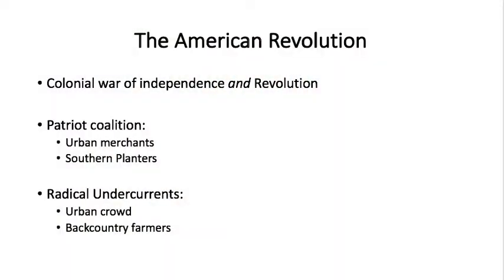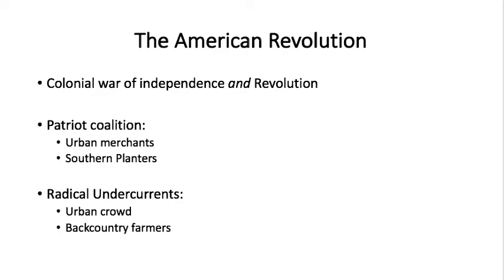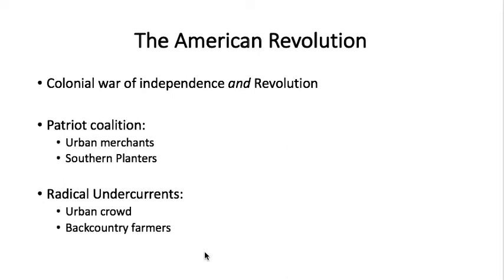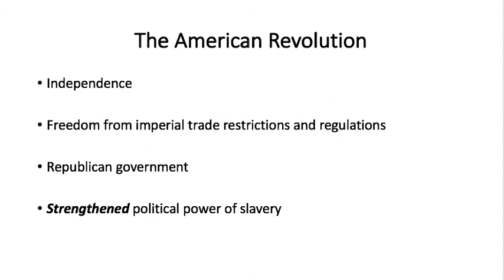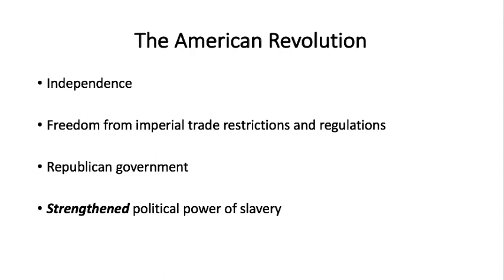Week 8: Part 3: The American Revolution